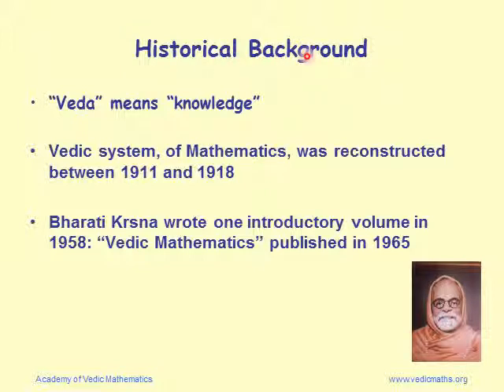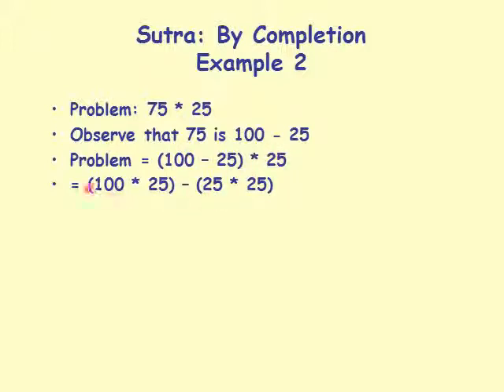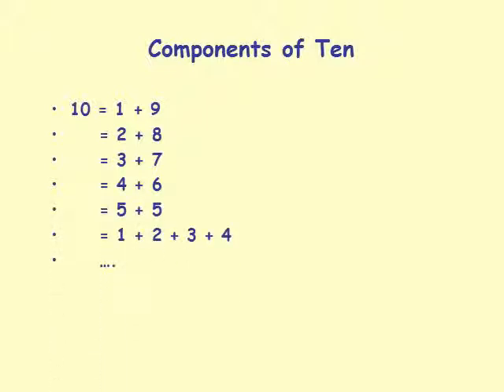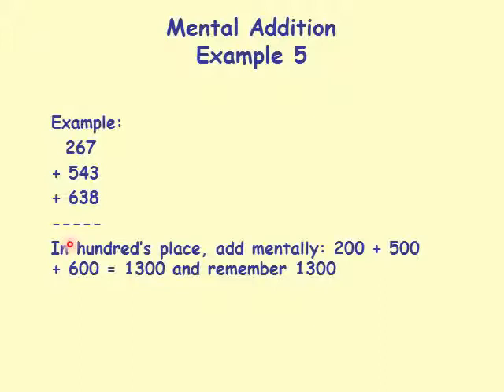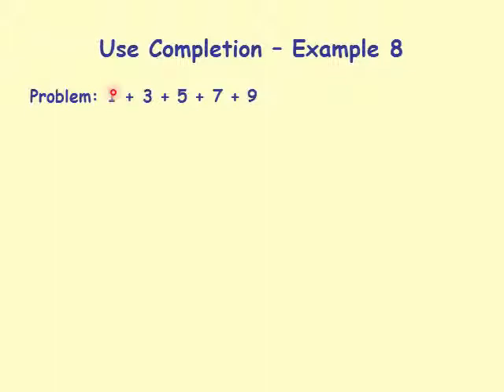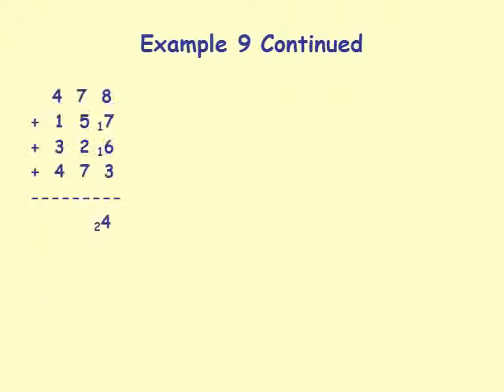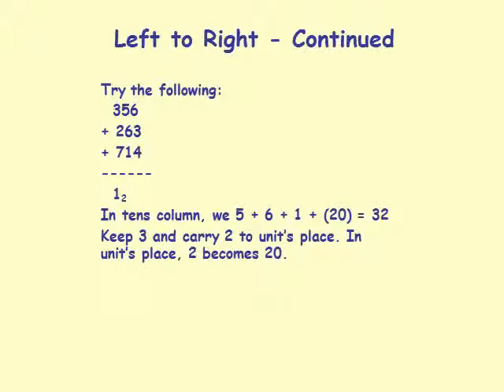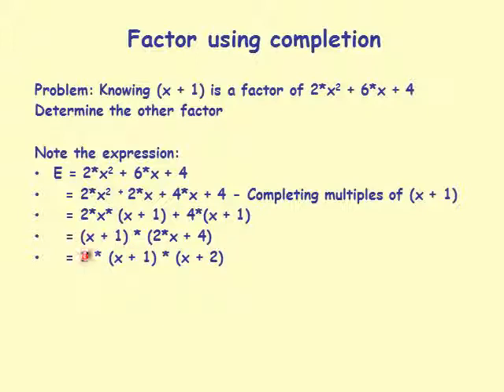Taste of Sutras Video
Intro to use of sutras in Vedic Math